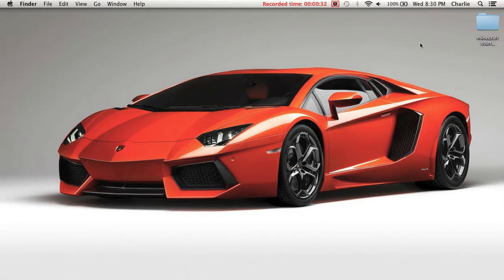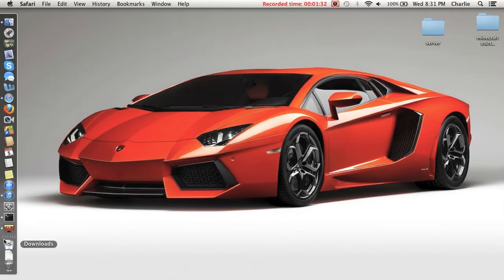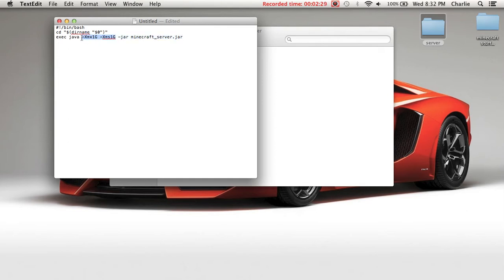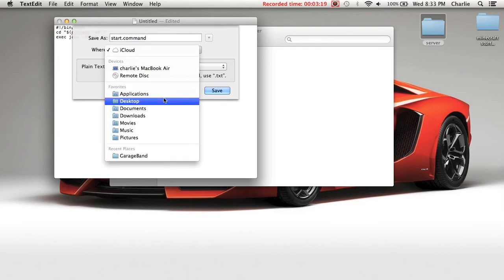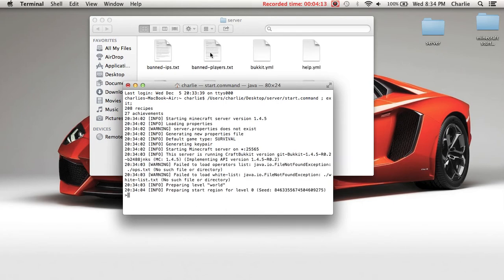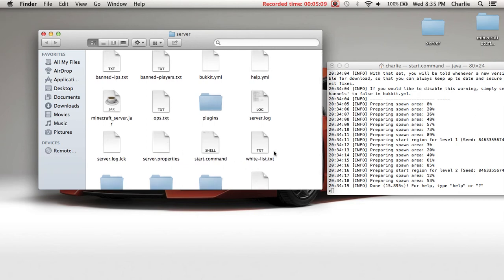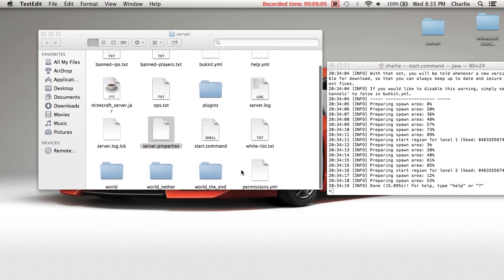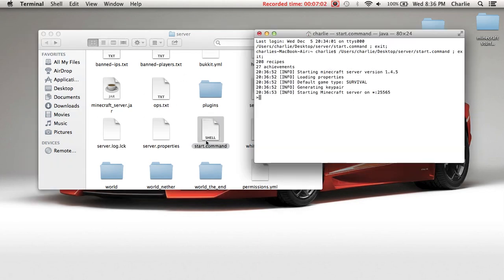How to set up a minecraft server on mac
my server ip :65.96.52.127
start.command code:
#!/bin/bash
terminal code:
chmod a+x
bukkit server